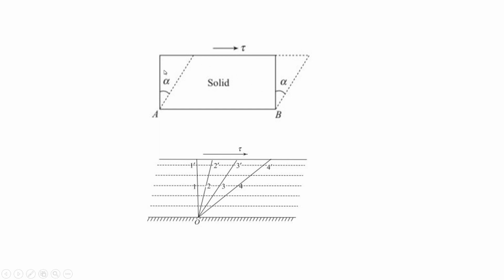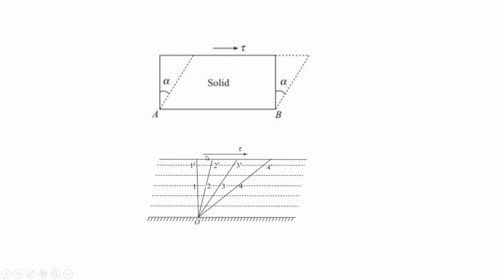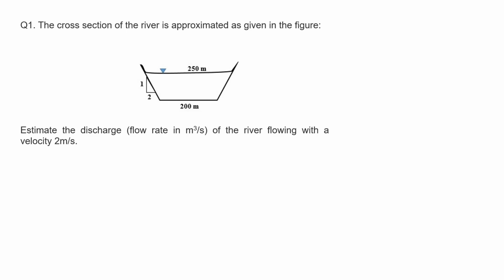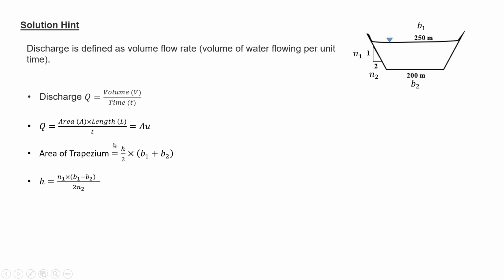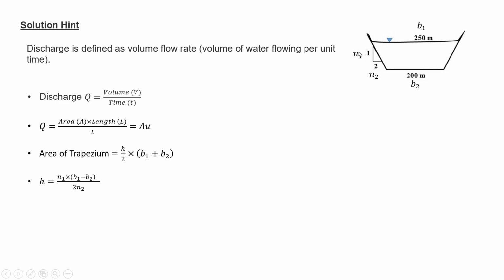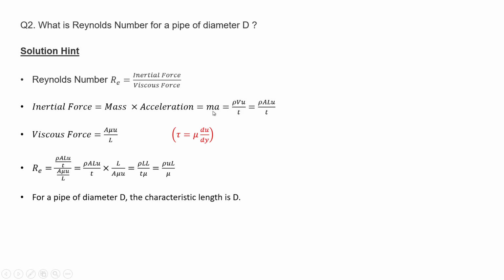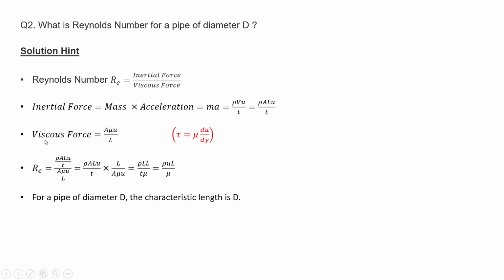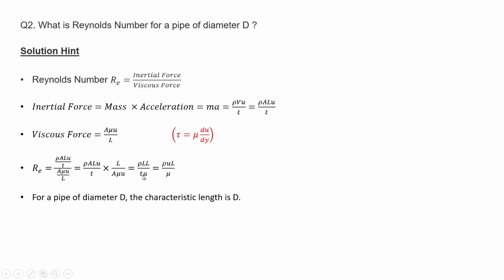Week 0 Lecture Recording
ce85-Fluid Mechanics